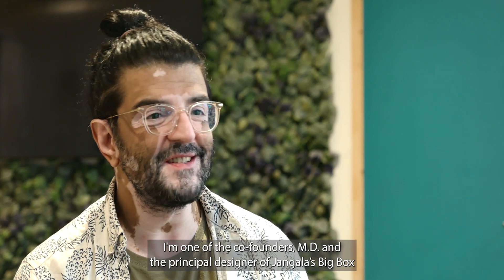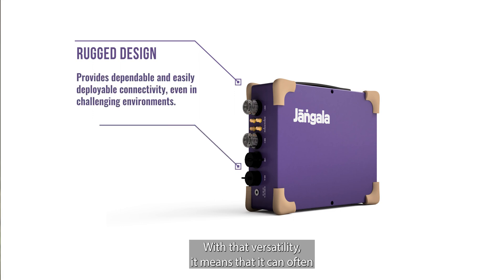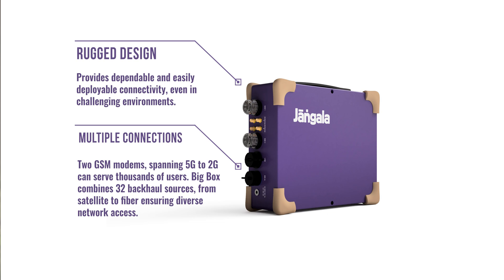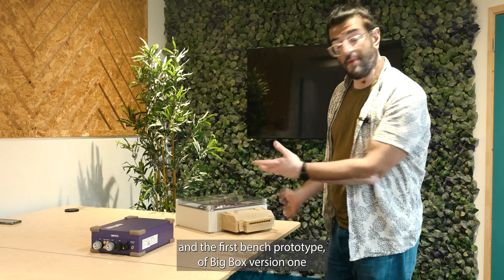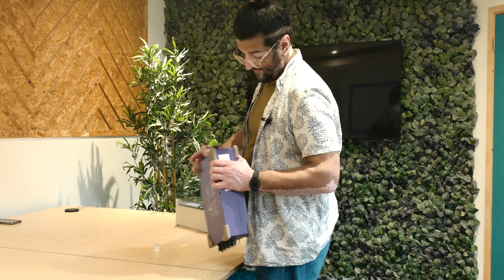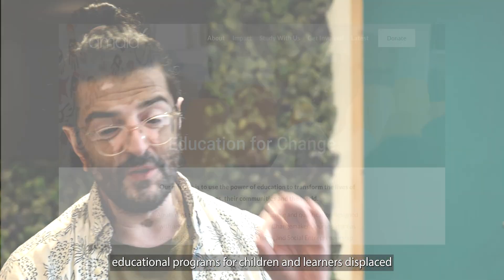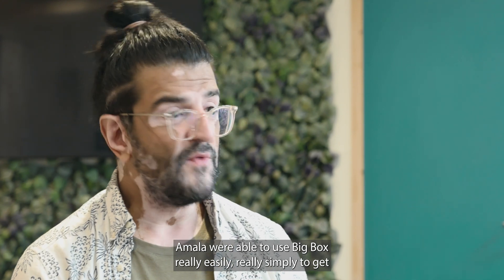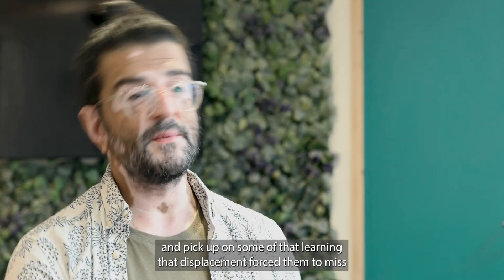Technology Spotlight: Bridging the Digital Divide with Big Box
Introducing Big Box: A compact, purple powerhouse revolutionising internet access in challenging environments. Designed for schools, emergency educational spaces, and beyond, its robustness and cutting-edge tech make connectivity easy and reliable.